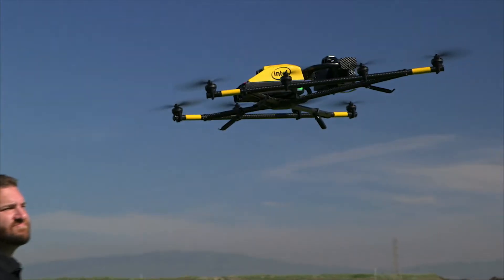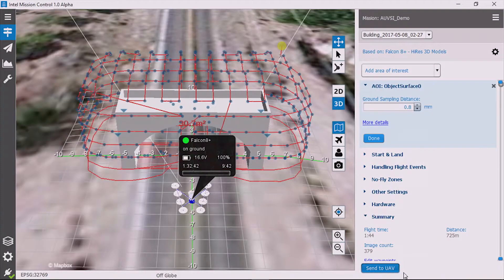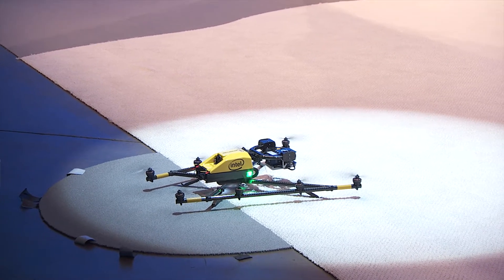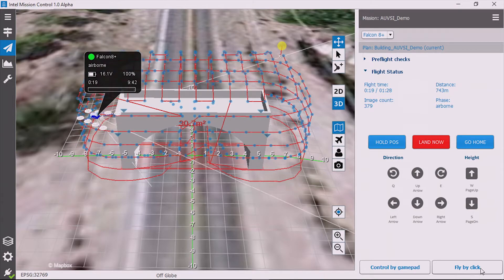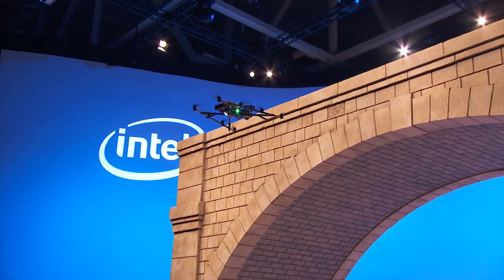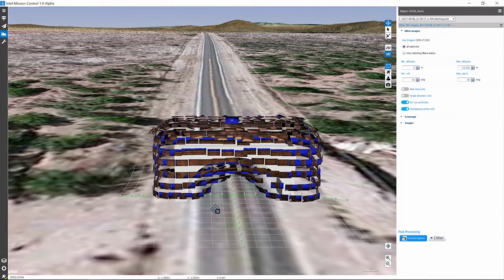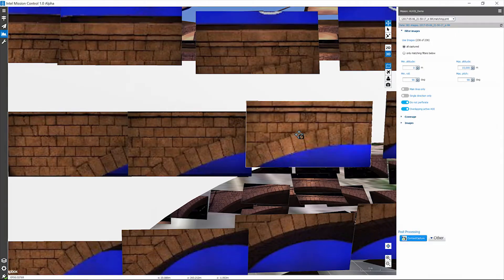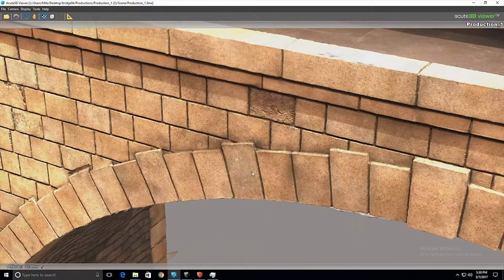Intel Falcon 8+ Bridge Inspection Simulation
The Intel Falcon 8+ drone featured in the bridge inspection simulation epitomizes robust flight performance, advanced safety and data accuracy, making it an ideal solution for inspection and close mapping. This demonstration showcased an automated bridge inspection with Intel Mission Control software, a new application that will facilitate flight planning, management and post-processing.